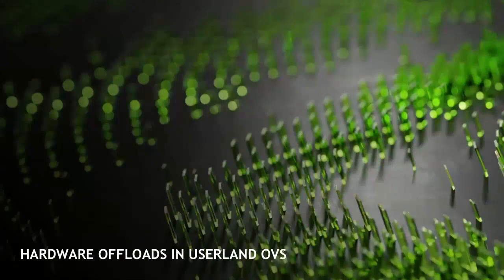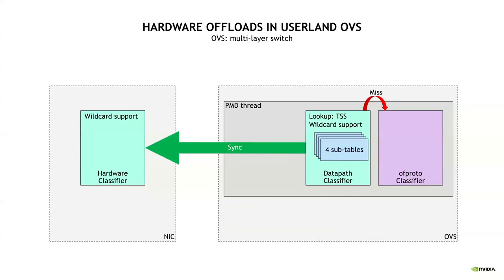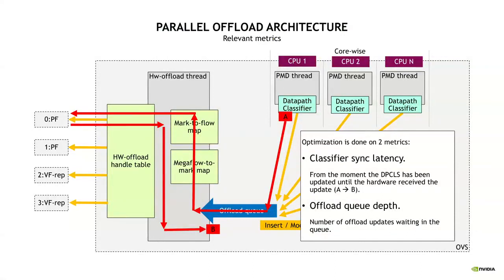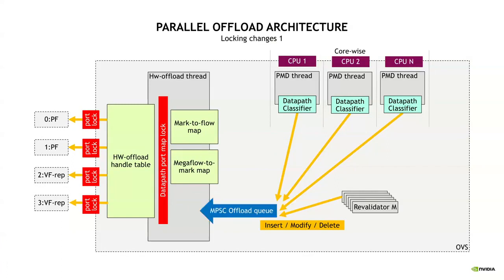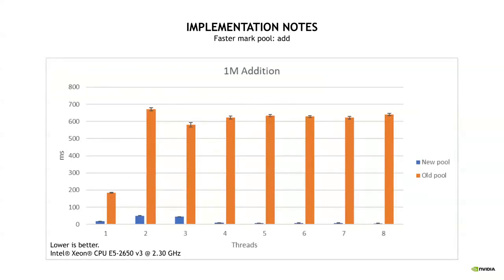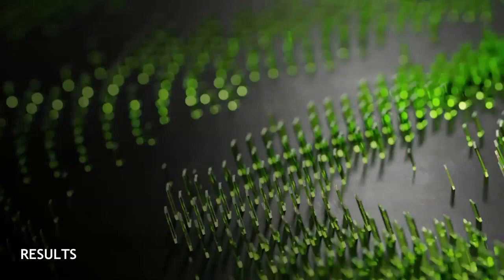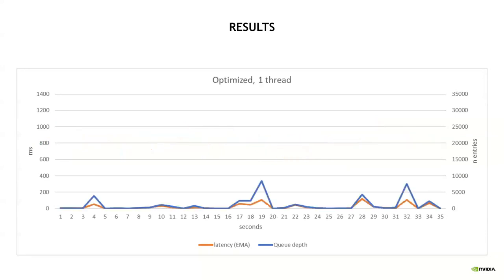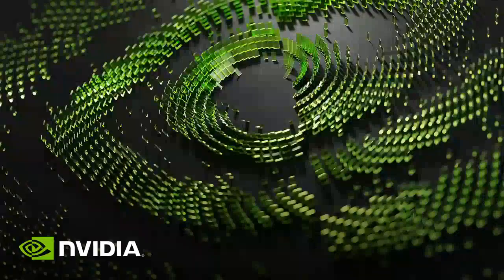Parallel offload processing in OvS-DPDK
Speaker: Gaetan Rivet (NVIDIA Corporation)

As hardware throughput capability increases, software network functions rely on hardware offloads to cope with the amount of traffic processed. Offloads are constantly improved in Open vSwitch, but they are only useful to the extent that they are synchronized with the software switch. In the userland datapath, offload processing is deferred to a separate thread to reduce the impact on the data plane. The asymmetry between a single thread serializing offload requests and the multiple initiators creates a bottleneck that can disrupt hardware network functions. This talk describes the work done to accelerate the offload control plane. Relevant metrics are identified, motivating a re-design of the userland offload layer and a multi-thread architecture is proposed to allow the control plane to cope with the workload. An implementation is proposed and the improvement is measured along the defined metrics. This talk presents work that has been proposed for integration to the community and is currently in review